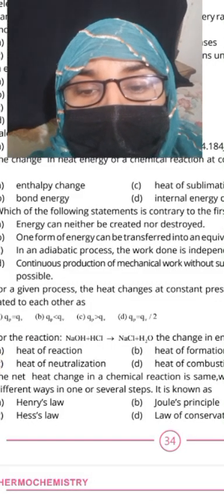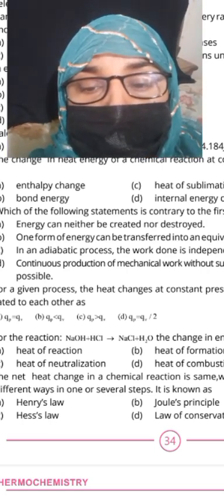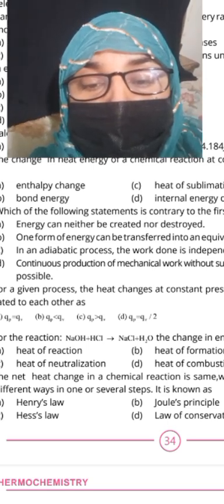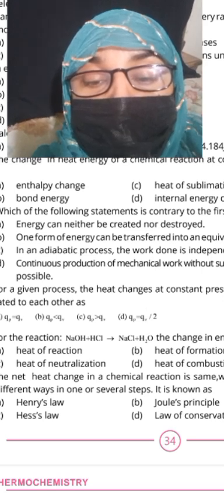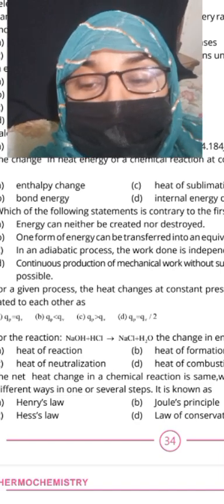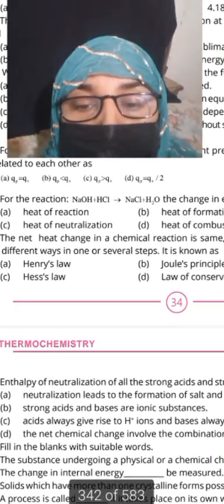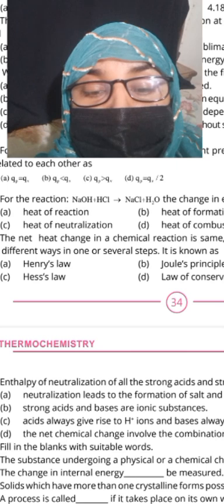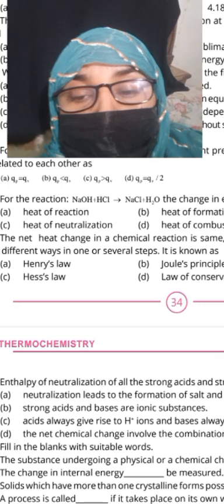Fact the suitable answer from the given choice function